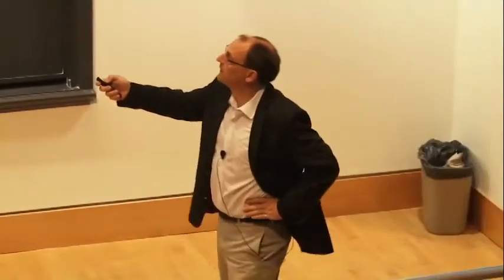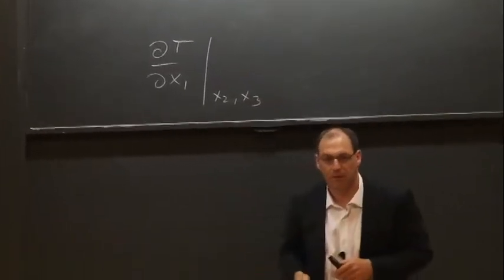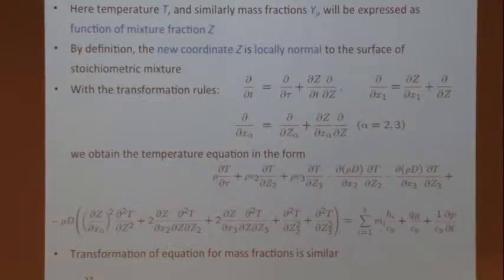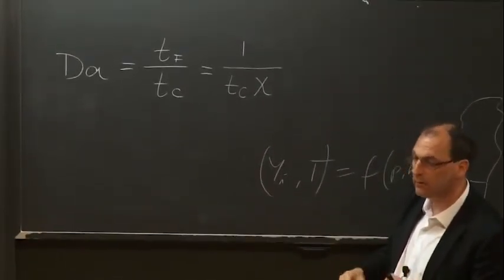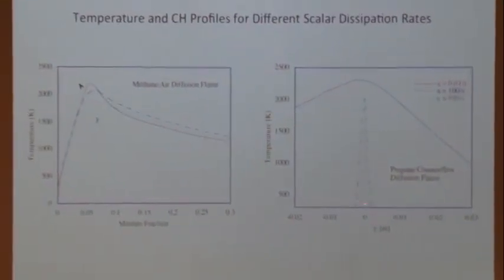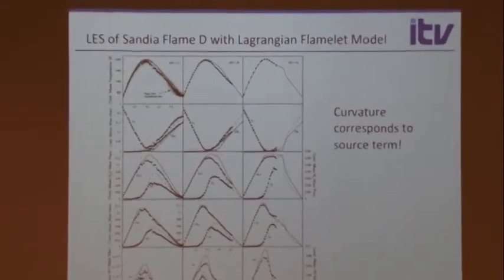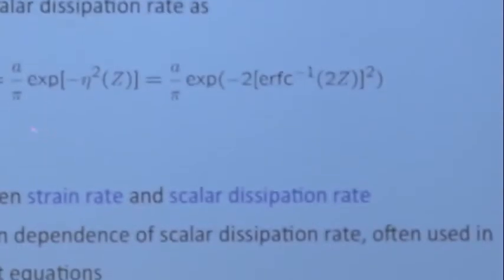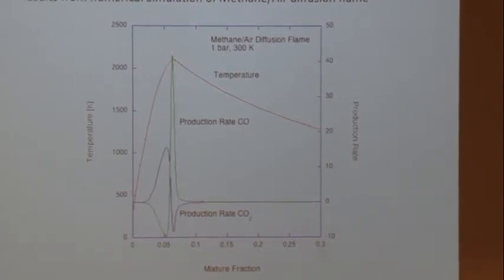Combustion Theory Part 8